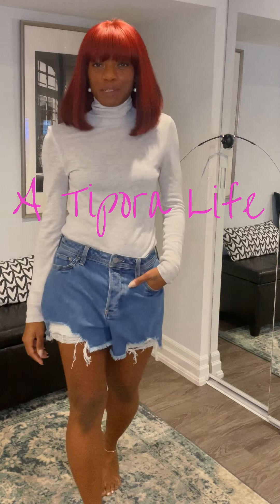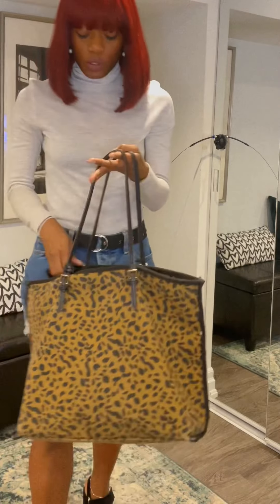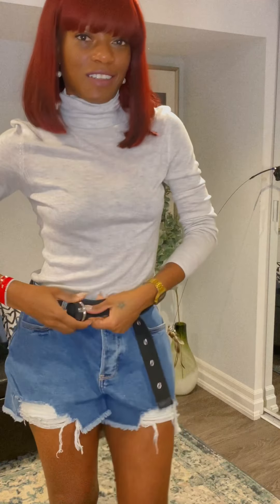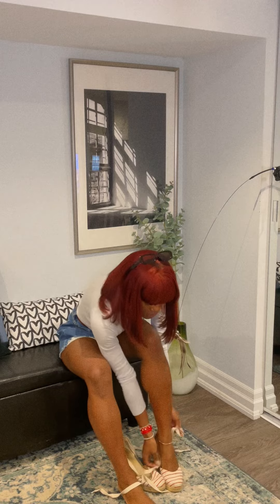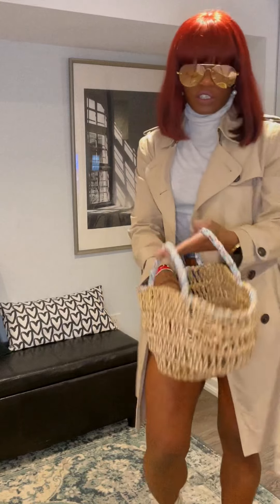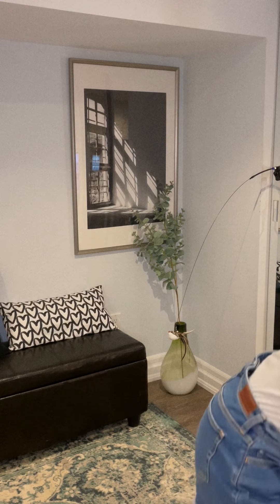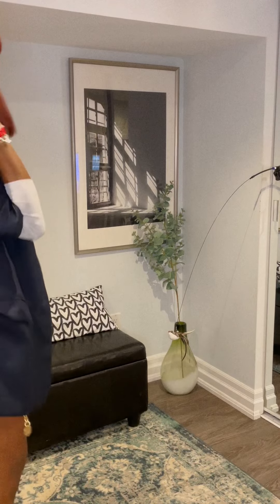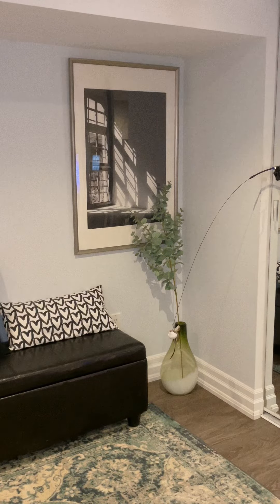HOW TO: STYLE A TURTLENECK SWEATER FOR SPRING | STYLE w/ ADEL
Ahh, the classic turtleneck  sweater. A staple in everyone’s closet for the colder months. But can it be repurposed for spring? I say yes!  It’s versatility is unmatched. Watch how I style a classic grey turtleneck sweater with another classic, basic denim for spring! The possibilities are INFINITE. Go on and try it with what you probably already have in your closet!

RE-IMAGINE, RE-INVIGORATE. RE-WEAR. REPEAT!

Basic Denim Shorts, size 7 (I sized up from 3 for an extra baggy look)

W A N T  M O R E  C O N T E N T  F R O M  M E ?  You can find me here:

Hi, I'm Adel Tipora.

I like to think I’m marching to the beat of my own drum although I’m sure that’s not entirely true. Are our thoughts, decisions and actions ever entirely our own? Can they be in a society bound by rules, standards, expectations, and where increasingly, outside forces powered by the internet have influence over what we think and how we feel? In the end, we are all influenced by something, someone. It is true that expressing my personal creativity, whatever form that takes, is my current driving force but beyond that, what I am truly seeking, what I am yearning for, is the chance to rediscover my soul and free myself from all the influences that aren’t my own, or at the very least to name them and to become aware of how my life is being shaped by them. Who am I beneath the fear of being judged, the shame for desiring and the guilt for wanting to live authentically for myself? I want to find out. I need to find out! There isn’t much certainty in the world, but I am certain of this. My ultimate joy is within myself and as I tap into and unblock access to those parts of myself that I have denied, that make me who I am, the more I appreciate the world, my place in it and my connection to others. xx